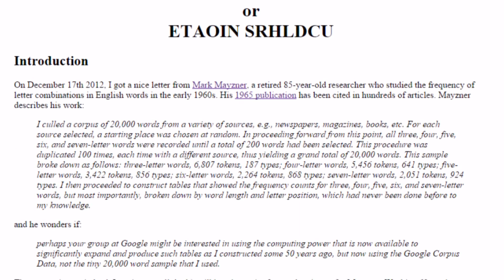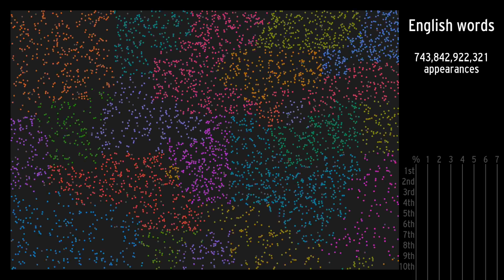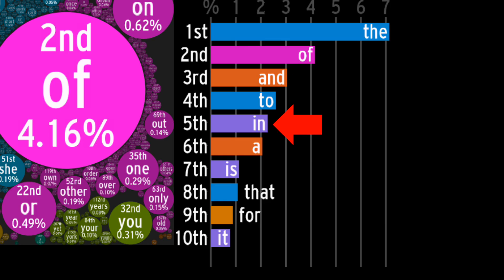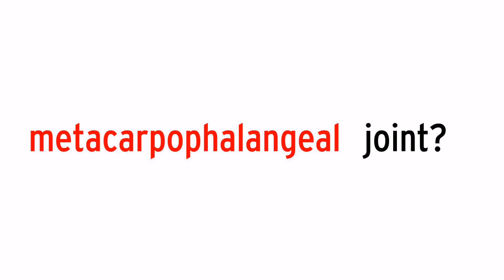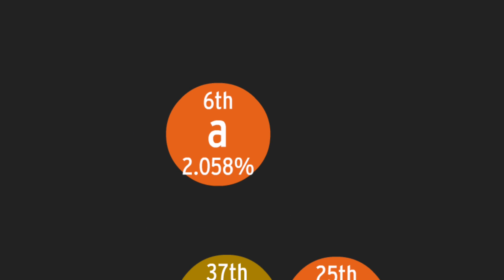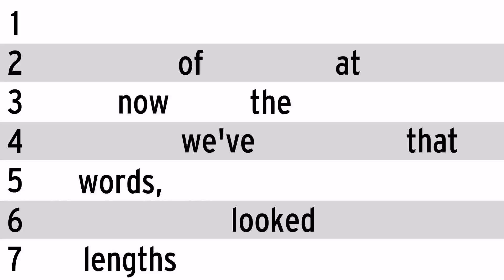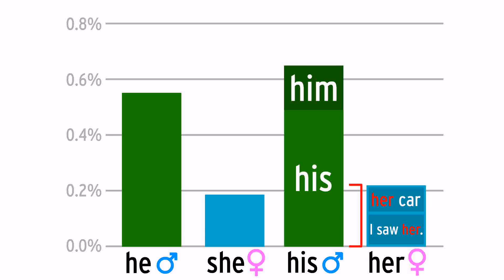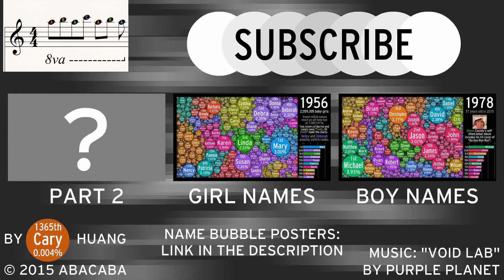The Frequency of English Words: Bubbled (This video project is retired!)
This video project is retired!